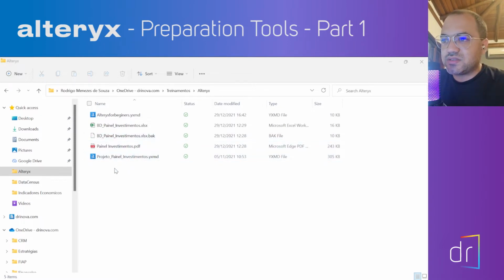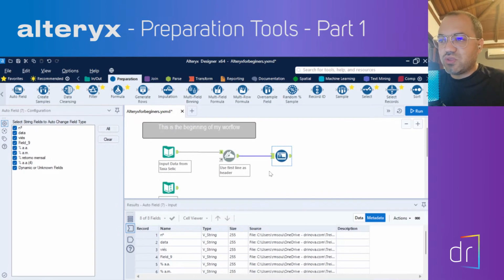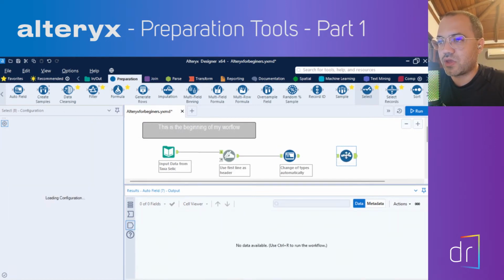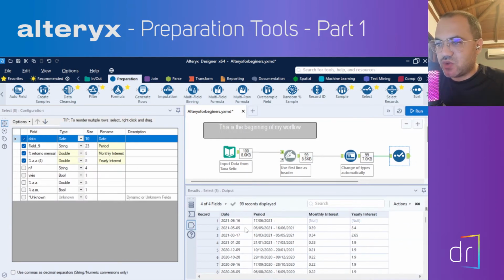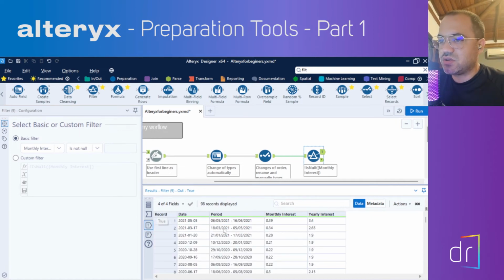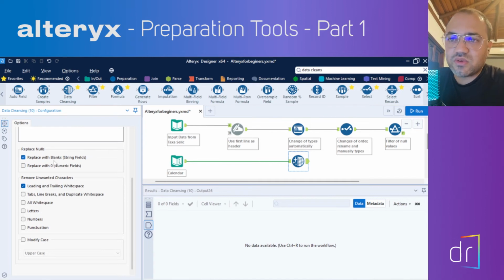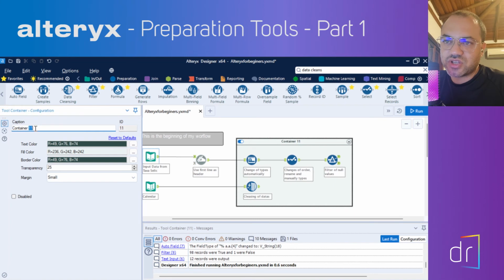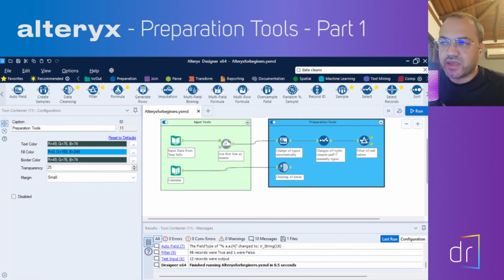ALTERYX FOR BEGINNERS - PREPARATION Tools - Part 1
This class, Rodrigo Menezes, dr co-founder, explains how to use Preparation Tools to build your workflow. This is the part one.

00:00:00 Introduction
00:00:16 Opening the Data Bases
00:04:53 Choosing and configuring Auto Field
00:09:35 Connecting and configuring Select
00:16:30 Choosing and configuring Filter
00:21:17 Choosing and configuring Data Cleansing
00:28:20 Using and explaining Container tool
00:34:17 Conclusion